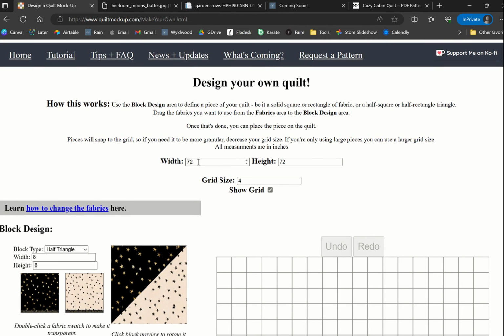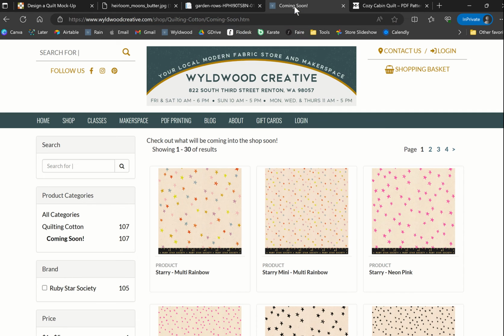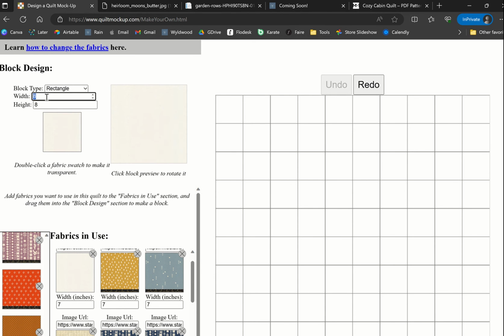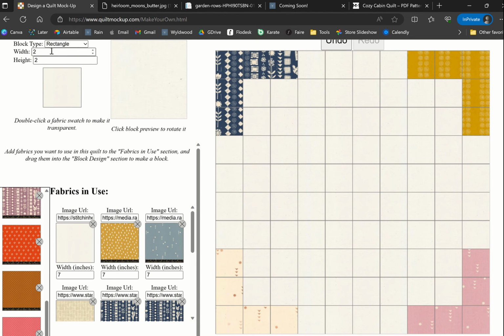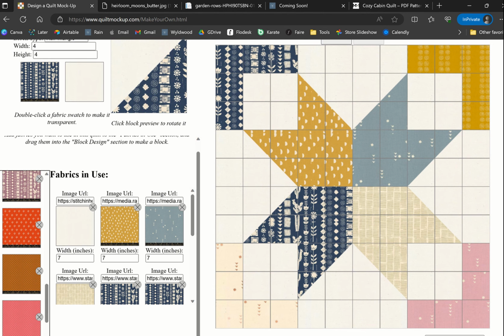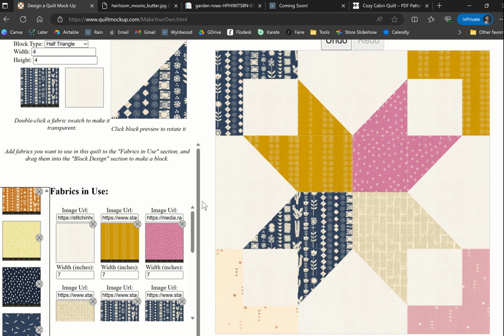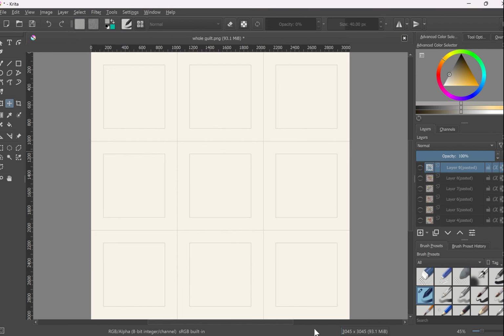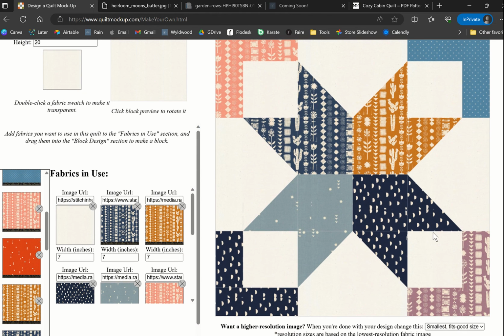Design Quilt Blocks with the Quilt Mockup Tool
I'll show you just one of the ways to help you design a quilt using the Quilt Mockup Tool. Try it at quiltmockup.com. In this video I'm using the Free Design tool to create mockups of 9 quilt blocks that I've already sewn in real life, then using another picture editing program (like Paint or Photoshop) to play with different arrangements until I find a layout I like. This is going to help me figure out how I want my final quilt to look, especially if I don't have room in my house to physically play around with the blocks.